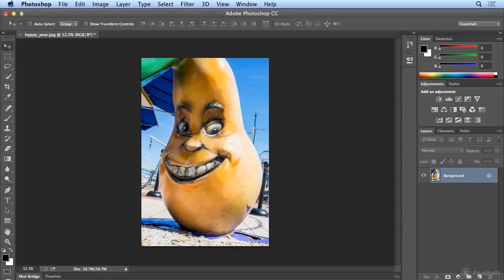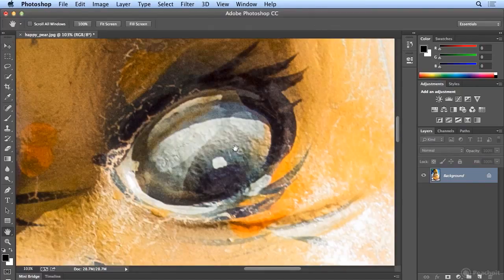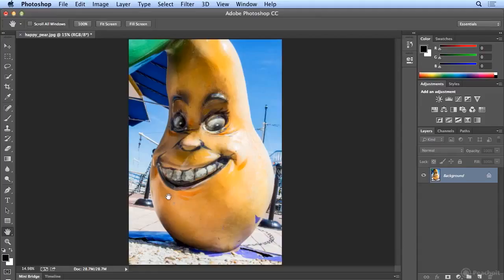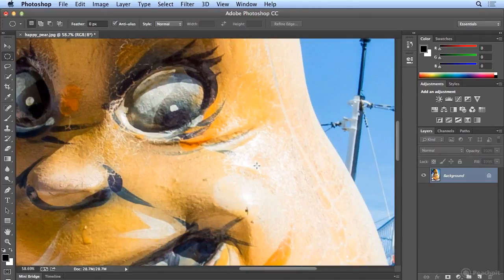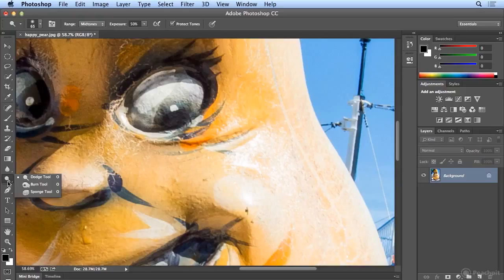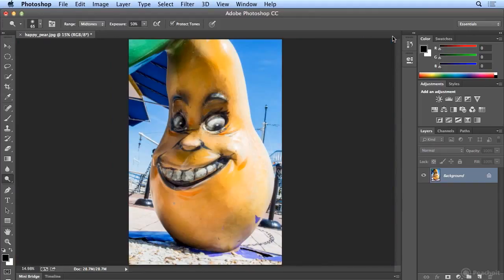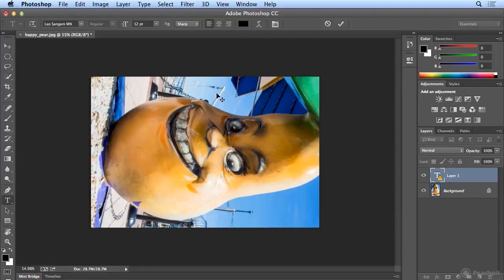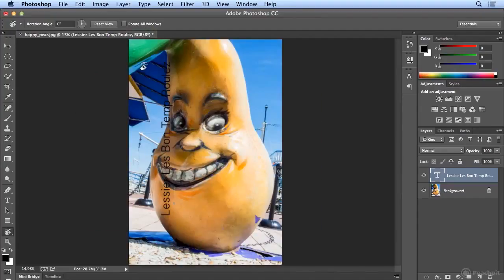007 Power User Zooming, Navigating and Shortcuts